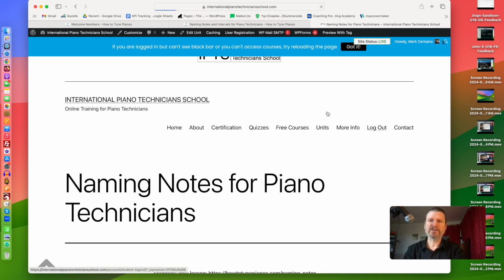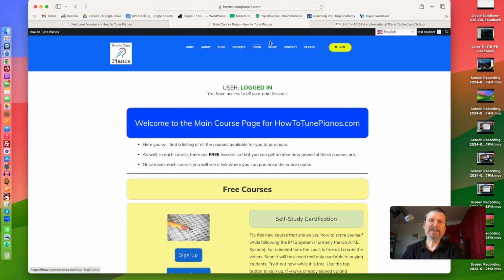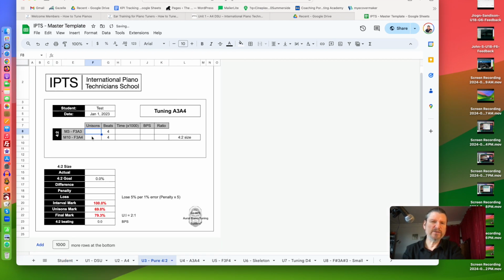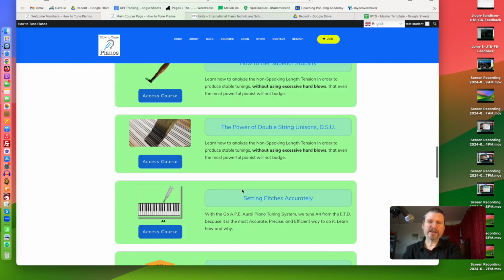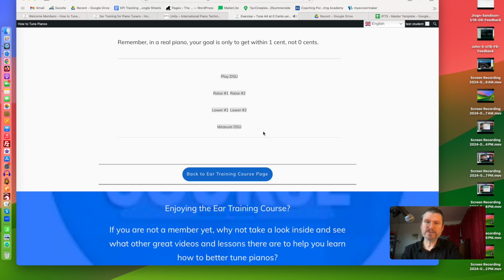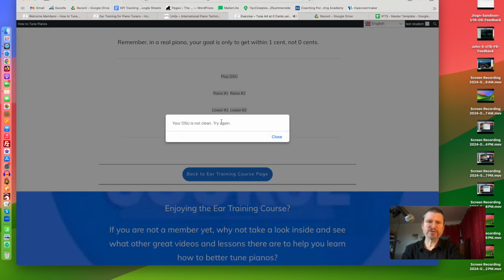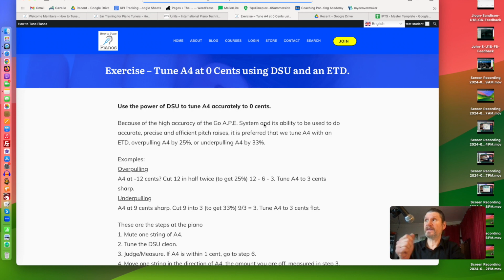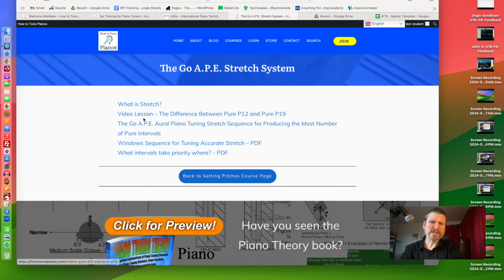How to tune a piano using HowToTunePianos.com